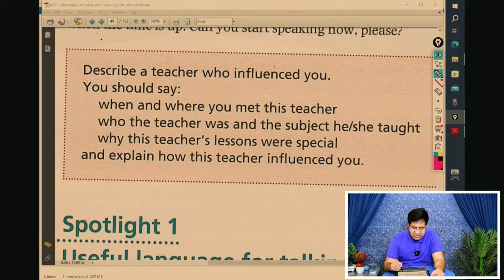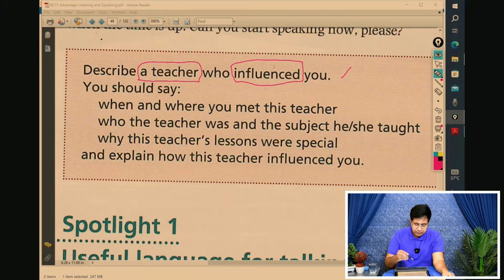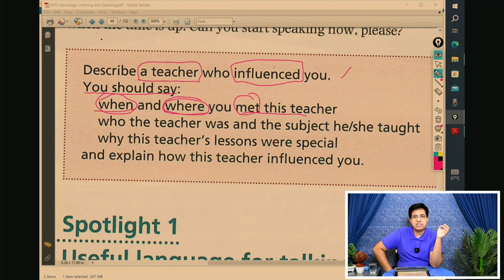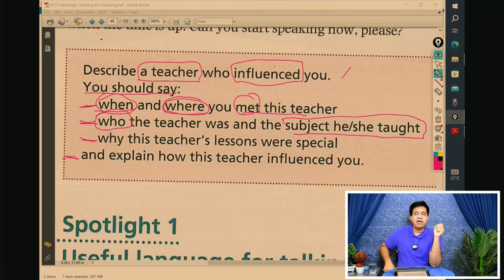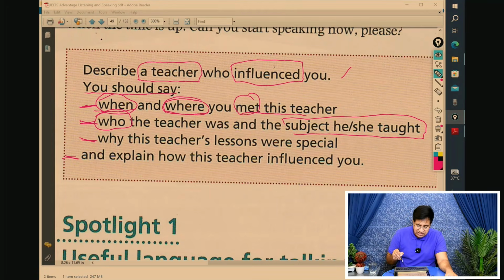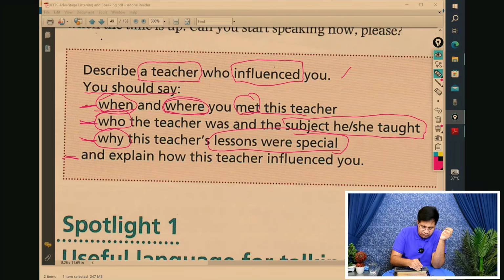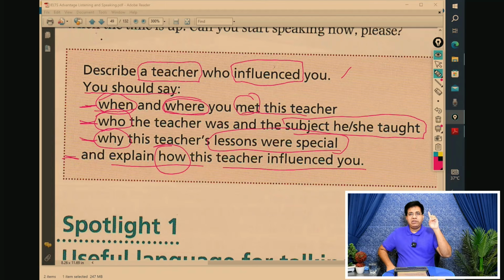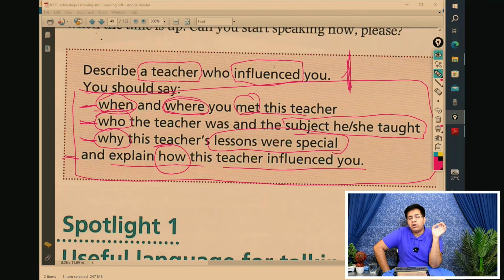IELTS Speaking Part 2 - Cue Cards In 9 Minutes Only By Asad Yaqub